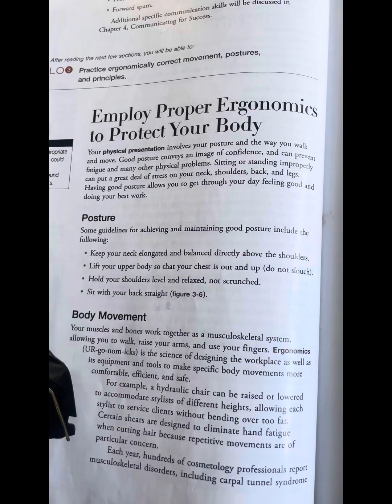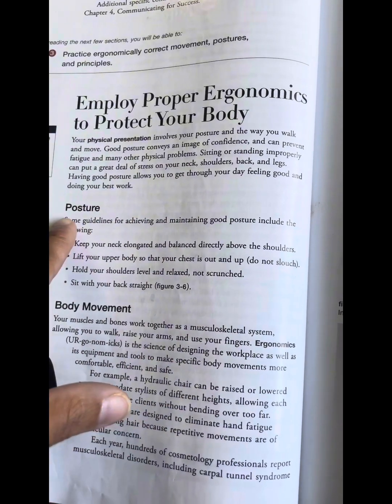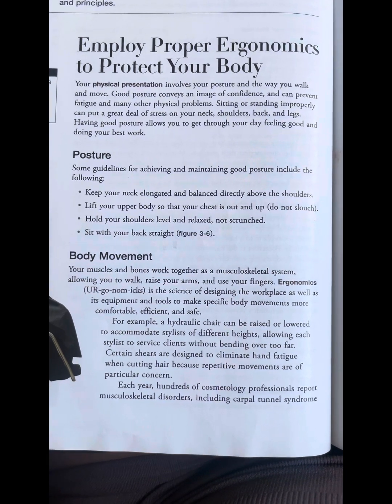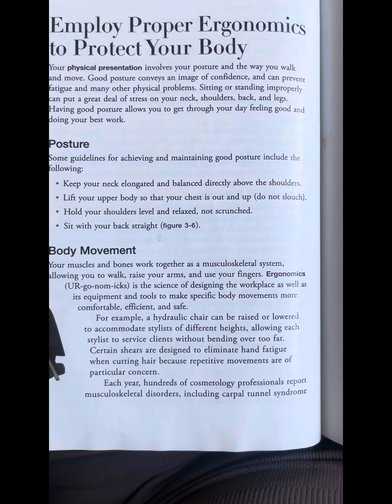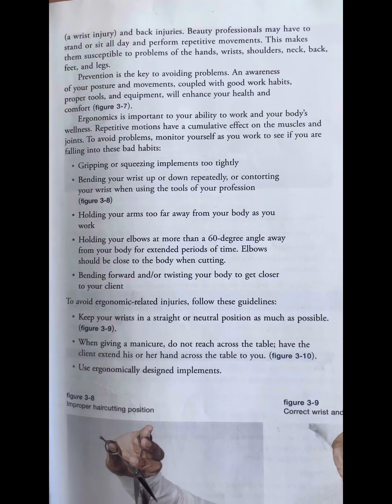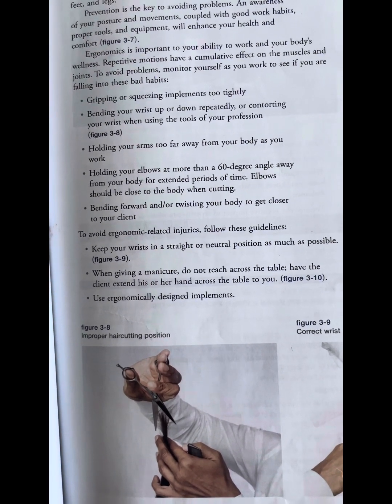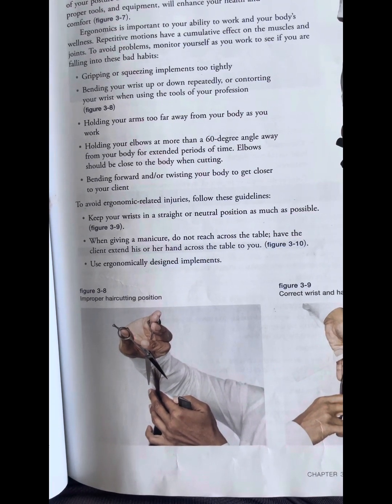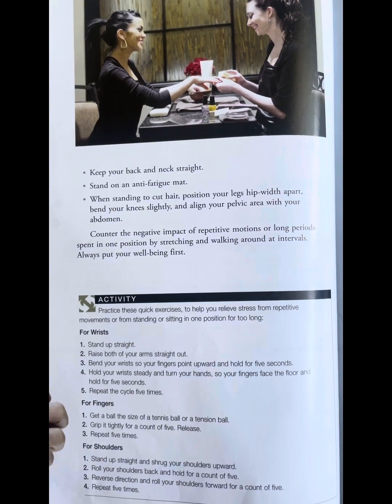Chapter 3 milady (section 3 ergonomics )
By: Milady
13th Edition | 2016| Paperback
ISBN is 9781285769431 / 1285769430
Publisher: Cengage Learning